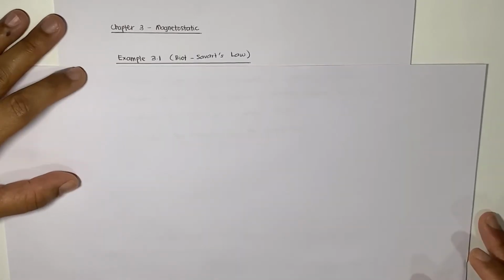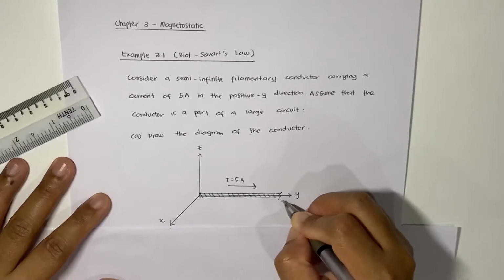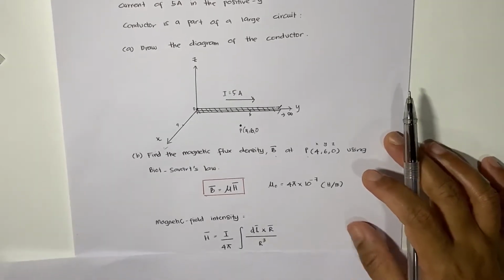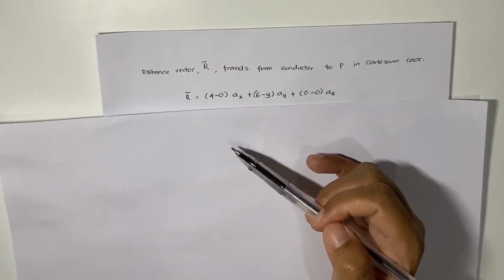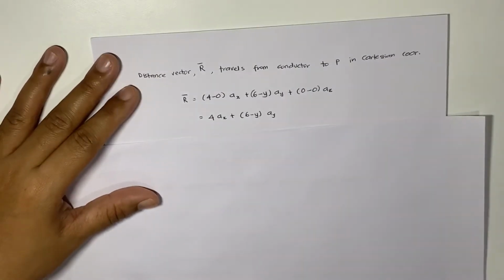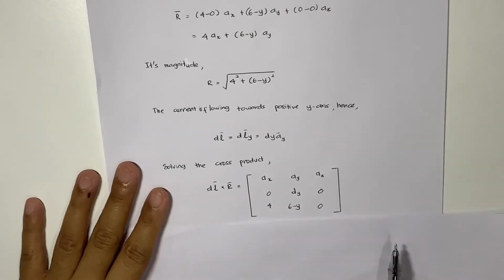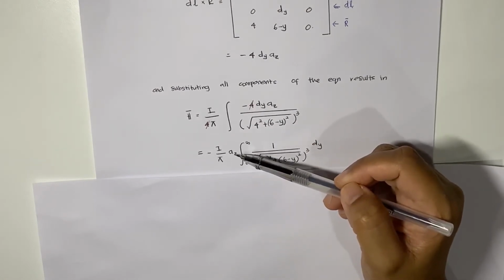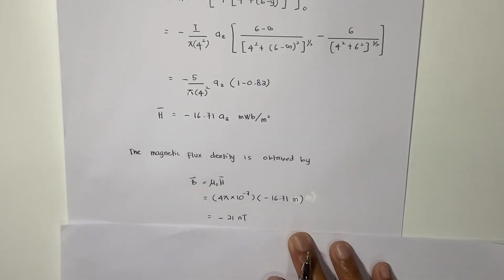Magnetostatic | Part 1: Problem Solving of Biot-Savart’s Law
In this video, i have explained about an example and problem solving of Biot's Savart Law.

Melaty Amirr